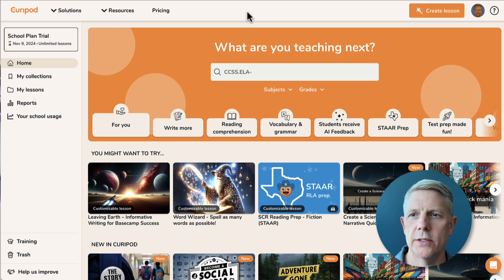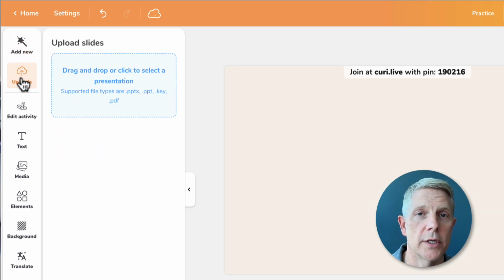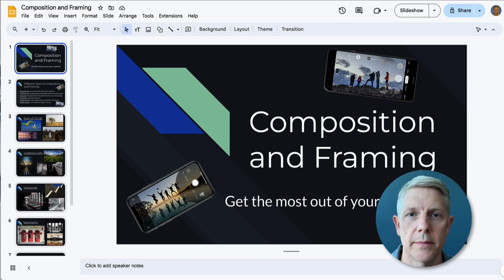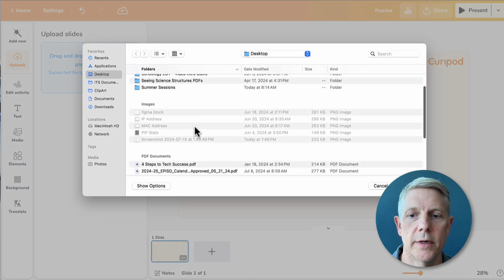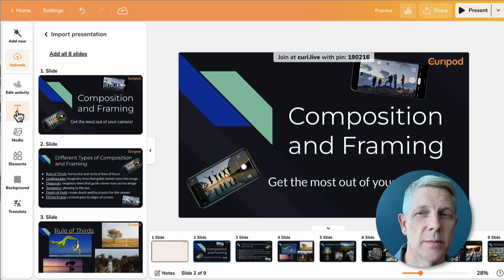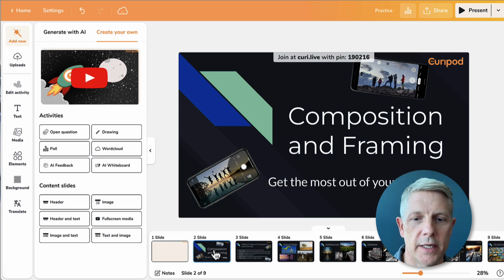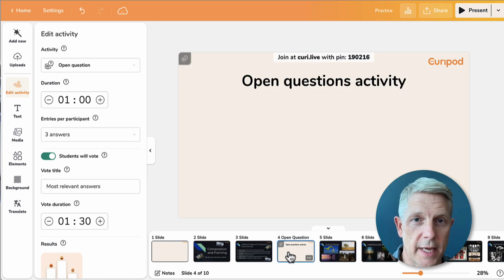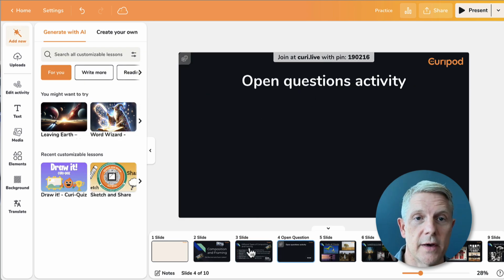Easily Create Your Own Curipod Lesson